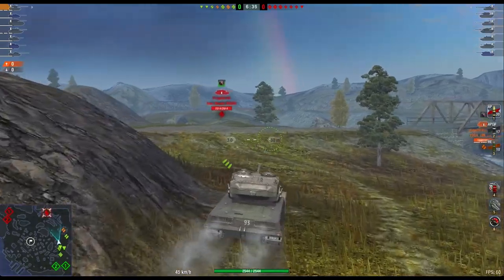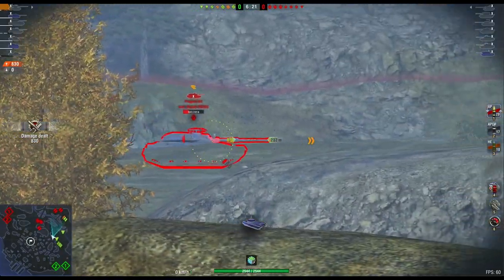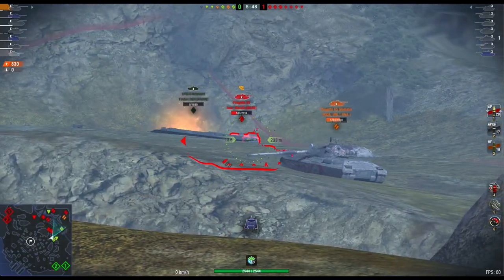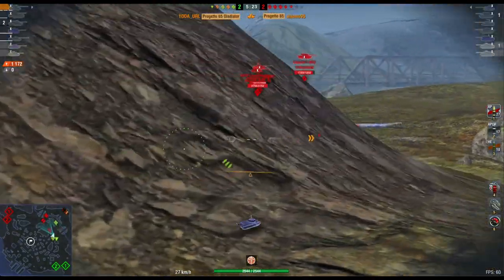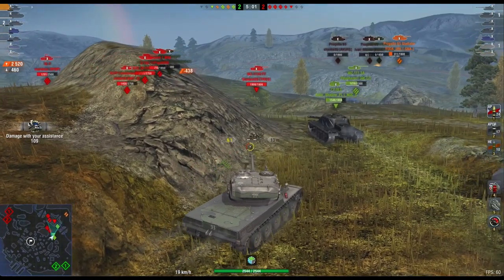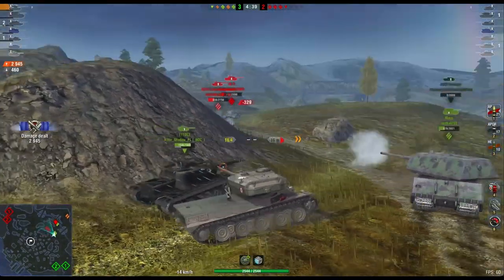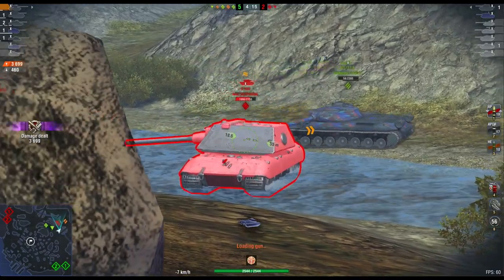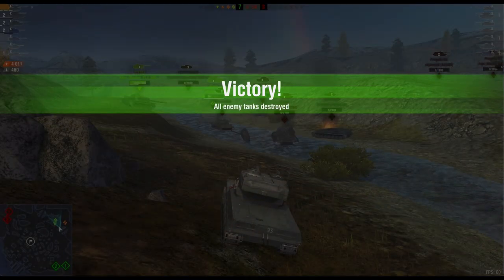WOTB | WHY I LIKE THE AMX 50 B